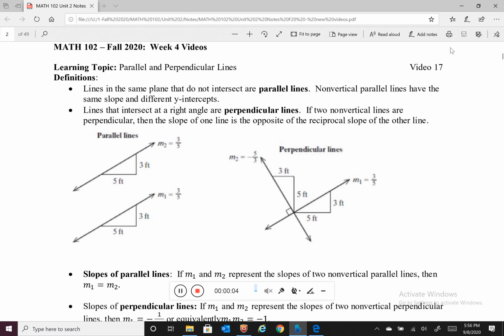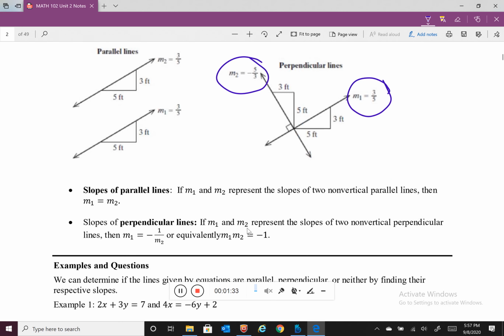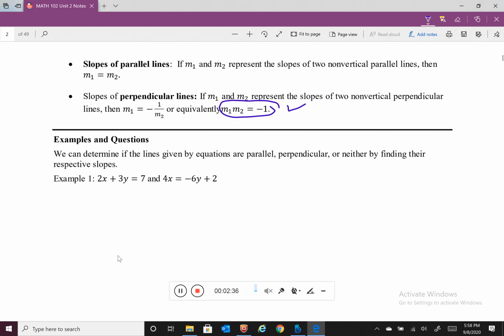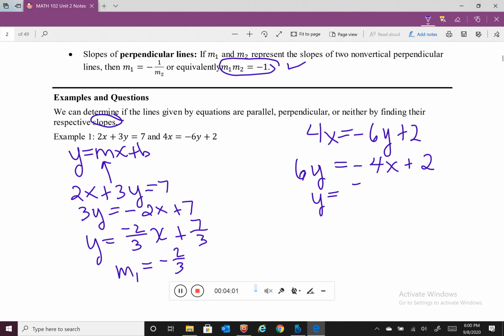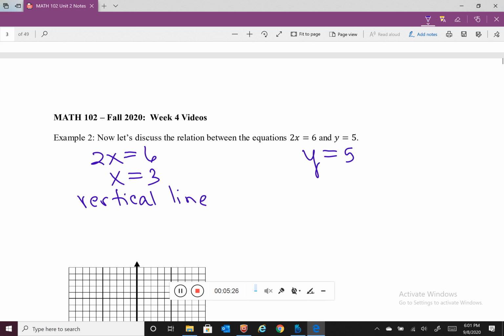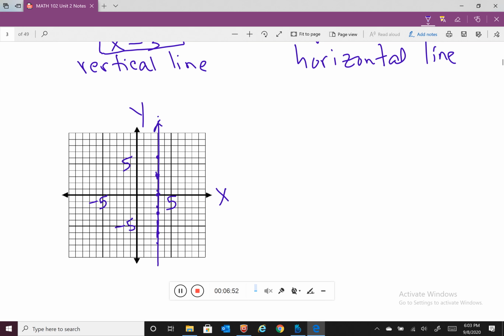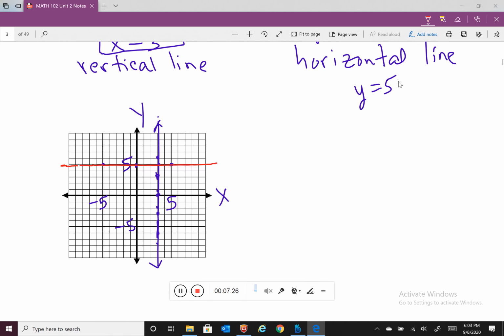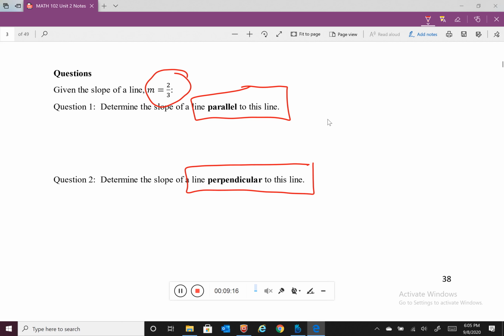Guided Notes Parallel and Perpendicular Lines